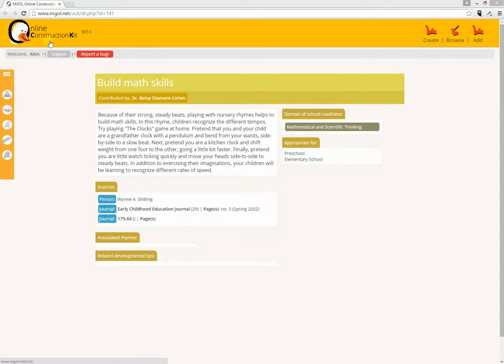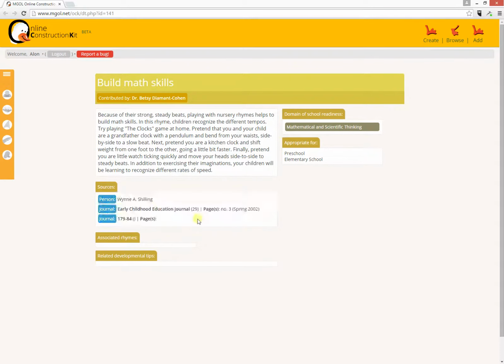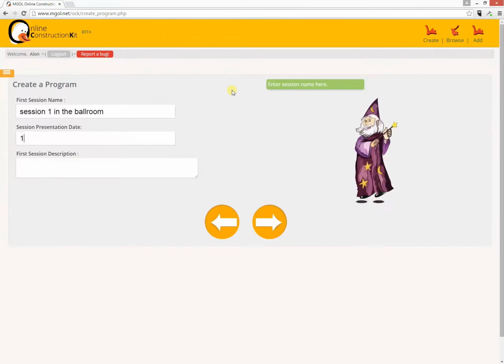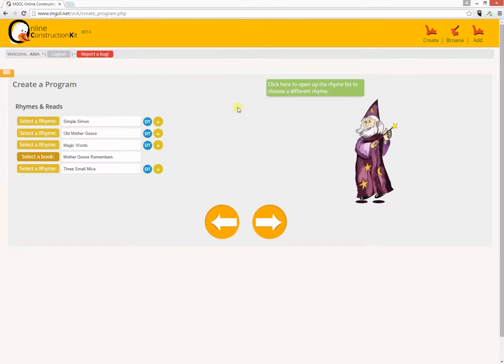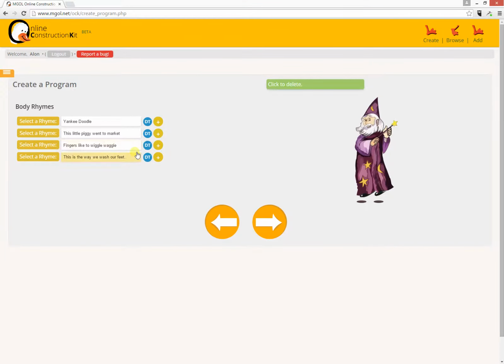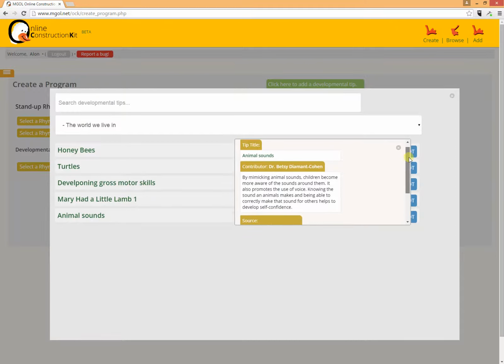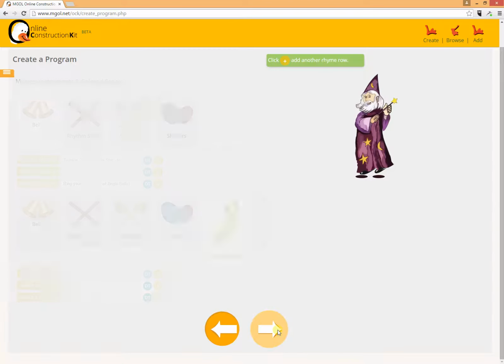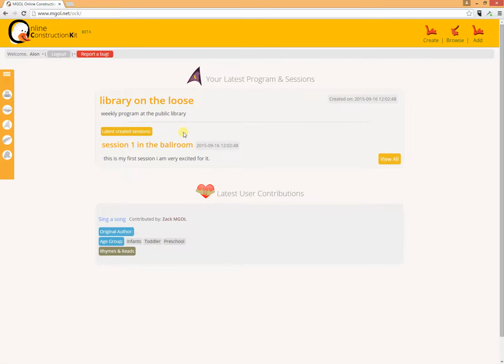Alon introduces the MGOL Online Construction Kit - Part 5